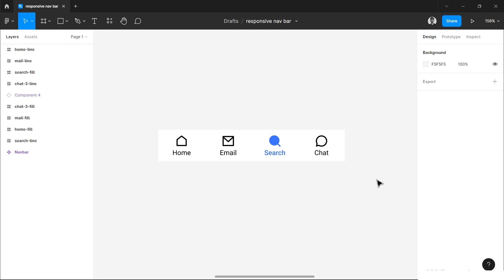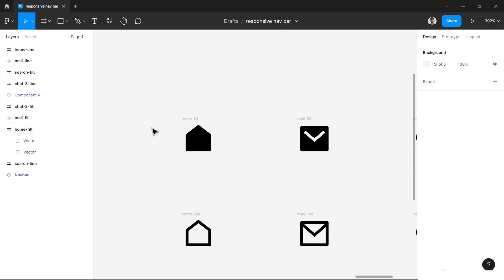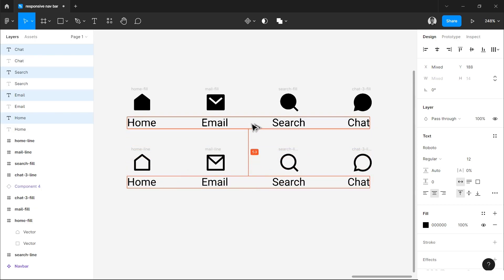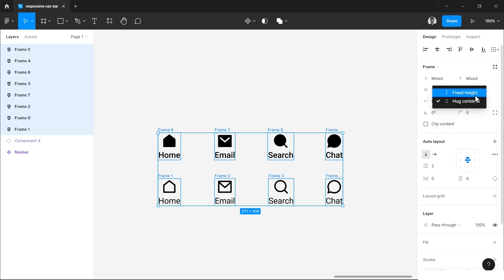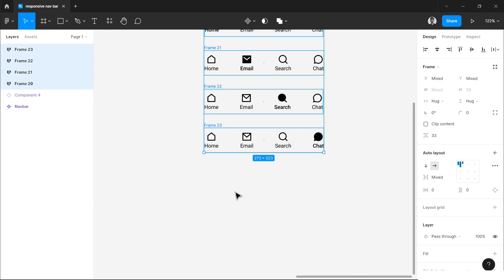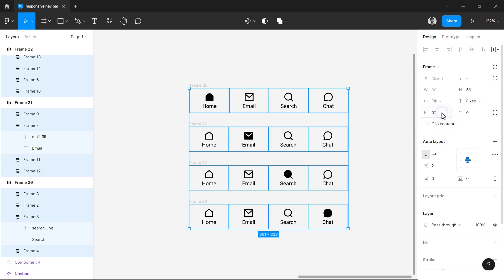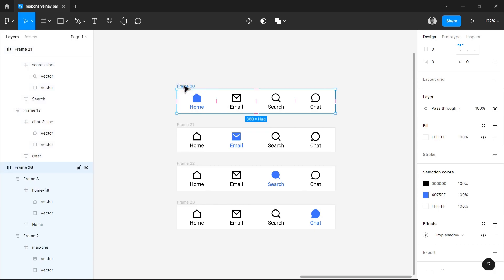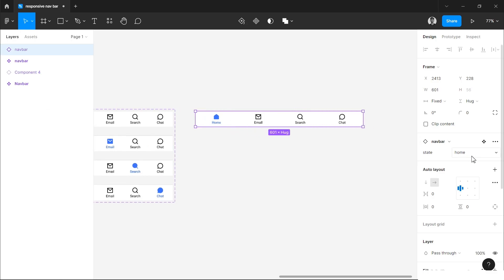Responsive navbar + variants || autolayout navbar